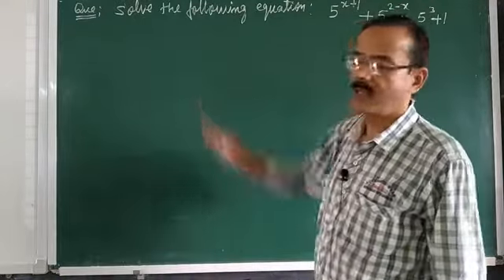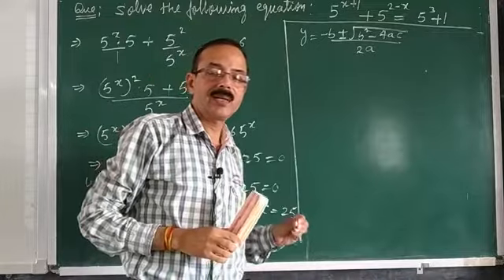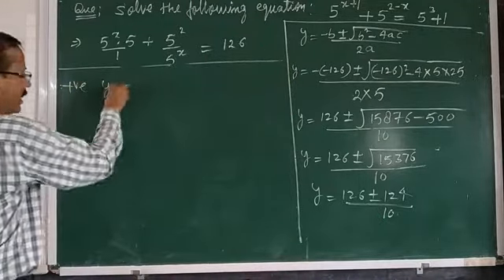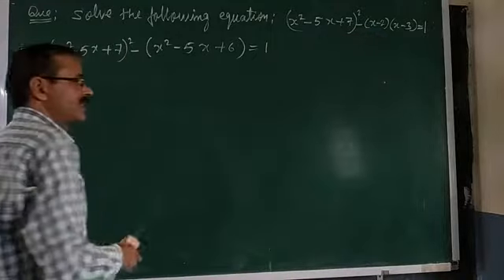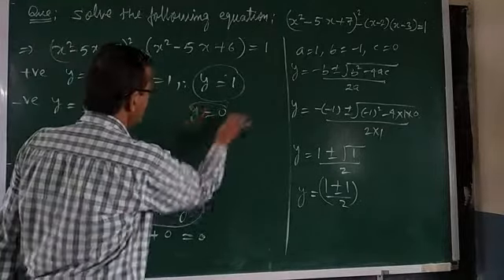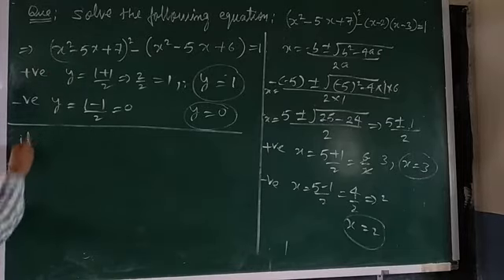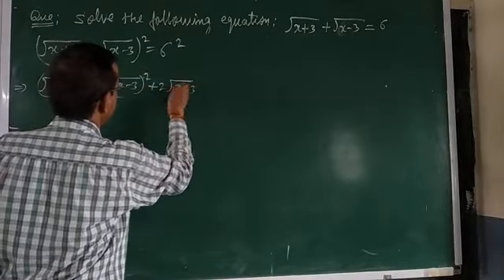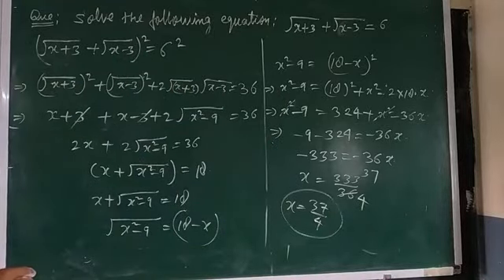2-Quadratic Equation || class 11 ISC ||Exer- 6.2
In this having some solved questions for the quadratic Equation to find two roots. Students can do some other like questions. I hope this will be help for the students.